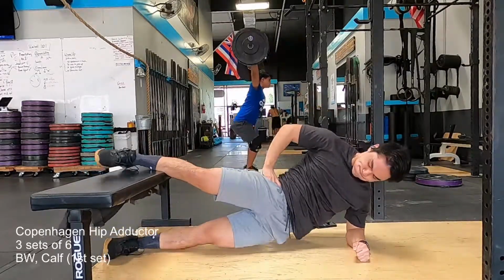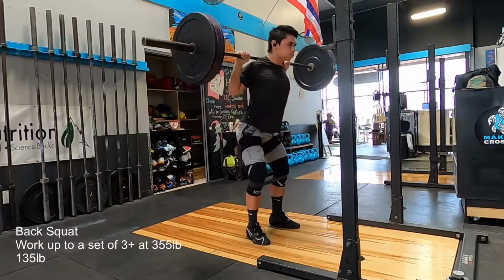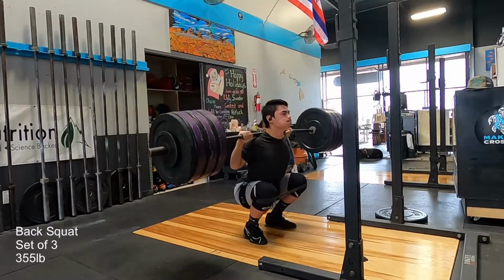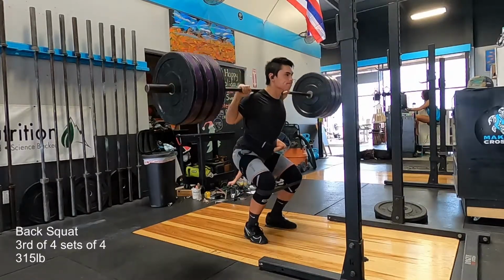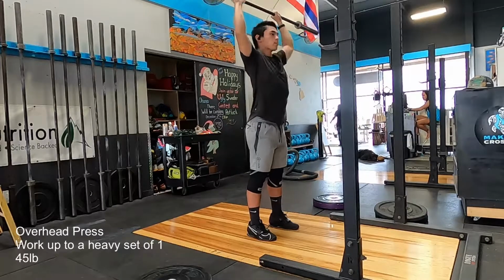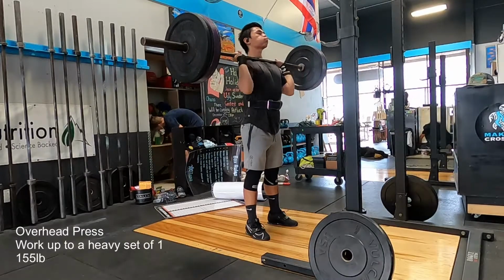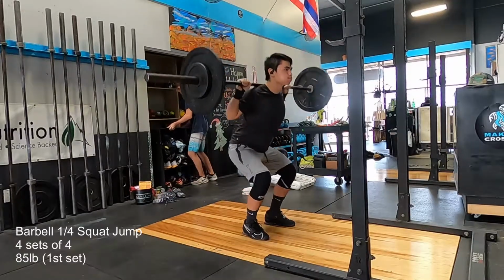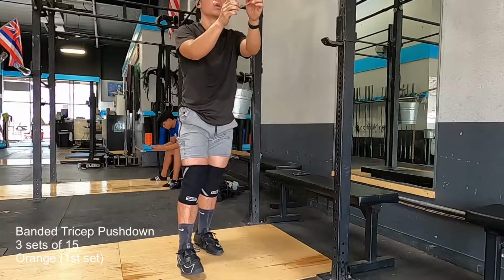Training Log: W17D2 Back Squat, Overhead Press | December 15, 2020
The road to 115/150 part 2

00:00 Hip Warmup
01:06 Back Squat Warmup
02:17 Back Squat Top Set
02:39 Back Squat Down Sets
03:59 Overhead Press Warmup
04:46 Overhead Press Top Set
04:58 Overhead Press Down Sets
05:13 Accessories